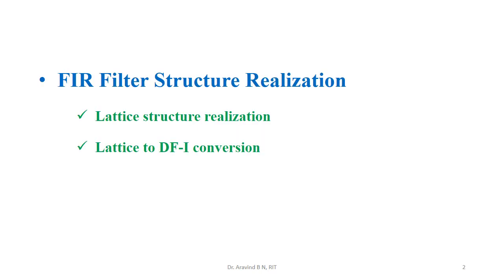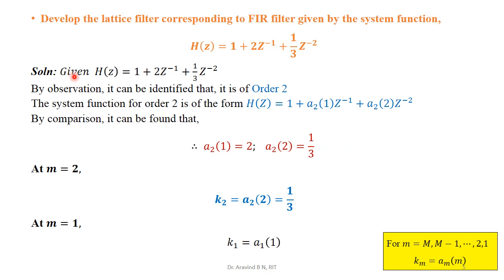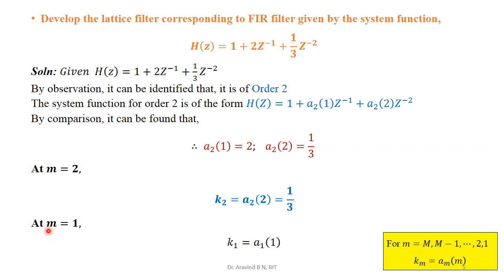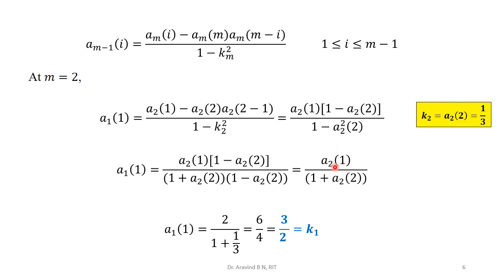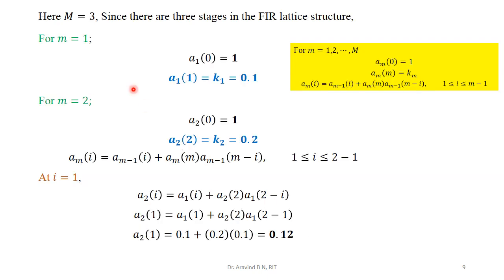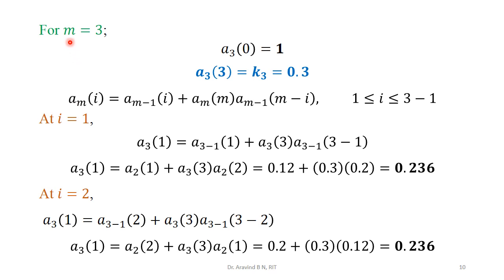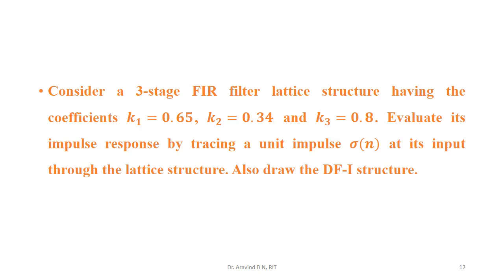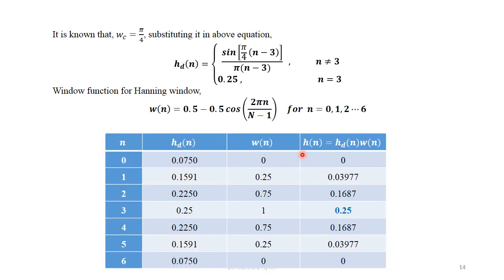DSP Module3_5 (18EC52)_Lattice structure_Hanning Window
DSP (18EC52)
Link to my previous video lectures: